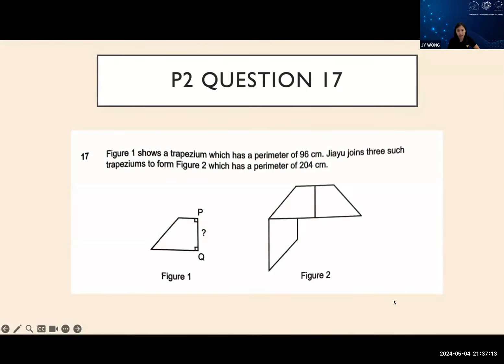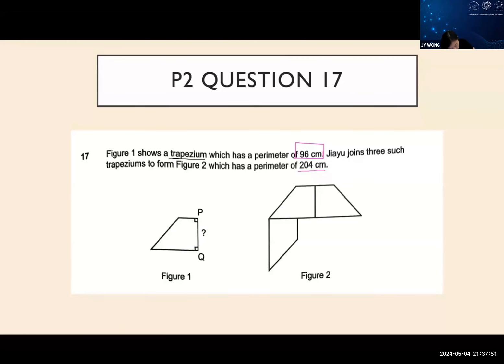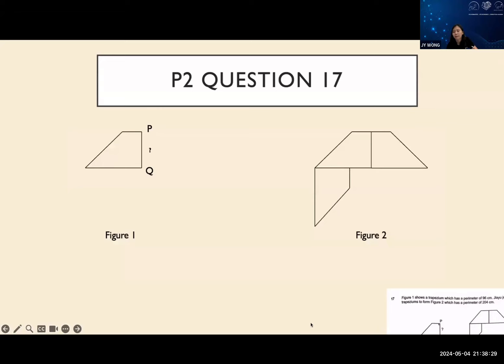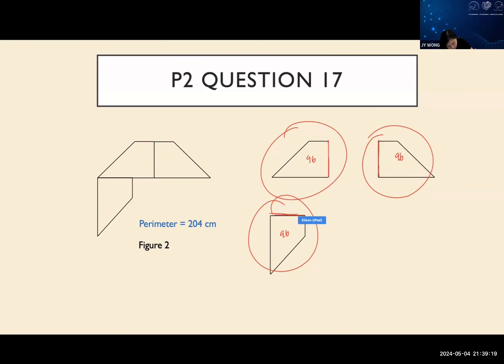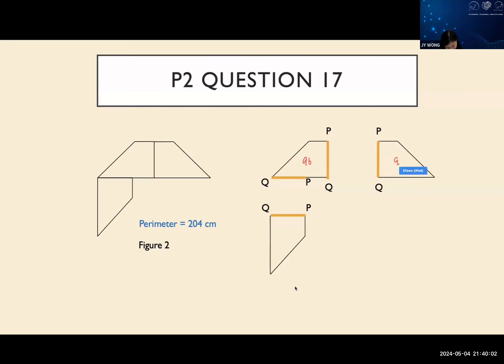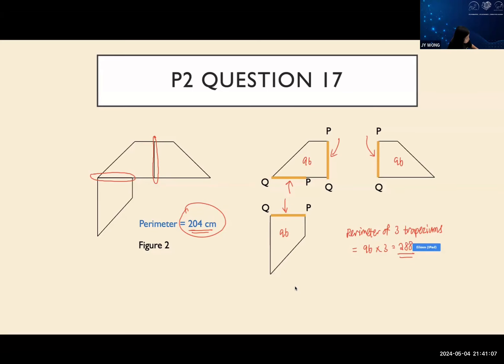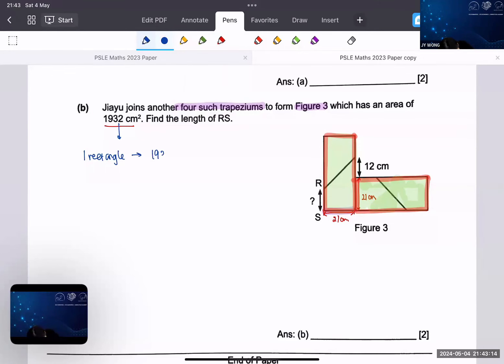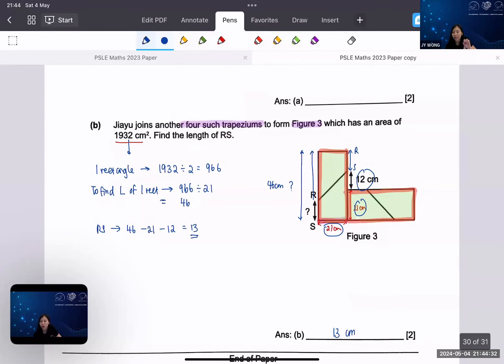Answers to PSLE Math 2023 Paper 2 Question 17 (Jiayu Trapezium Perimeter and Length Question)